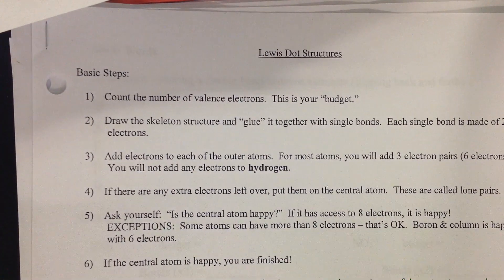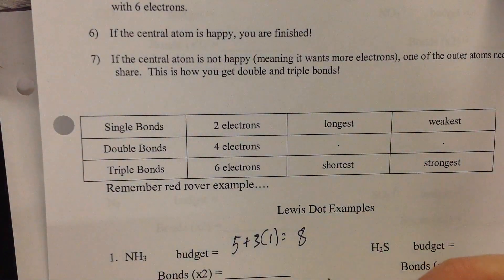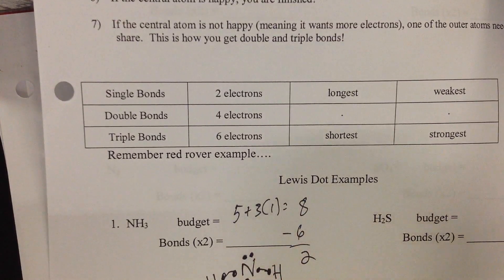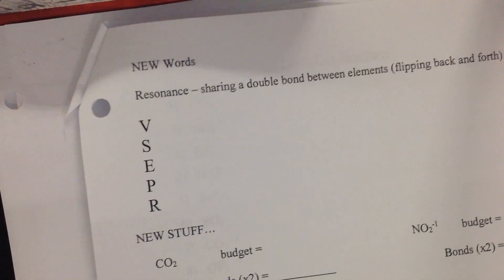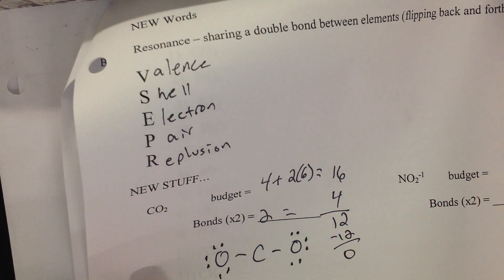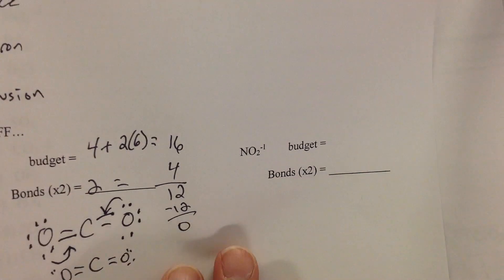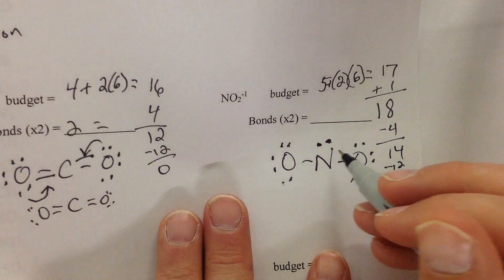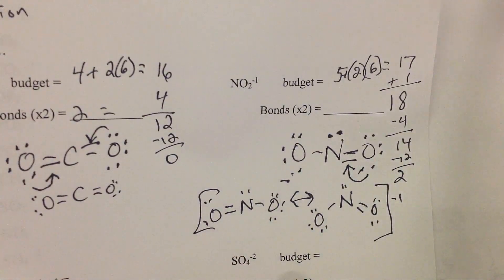Lewis Dot Structures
Beginner lesson on Lewis structures...